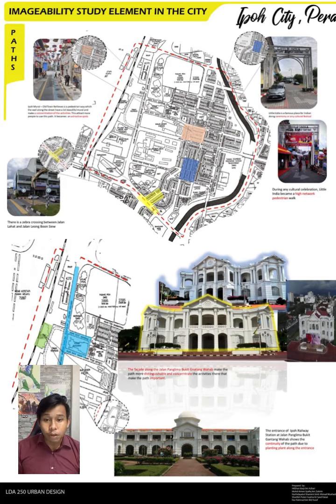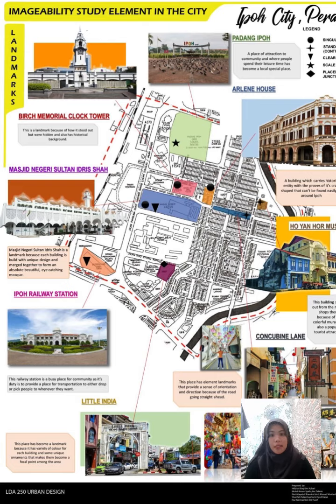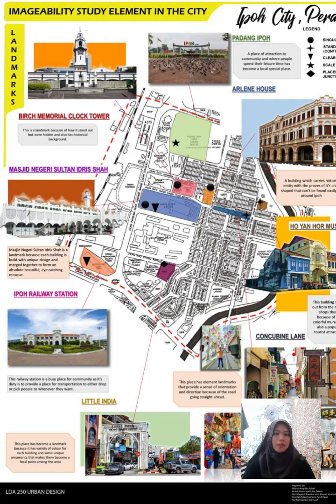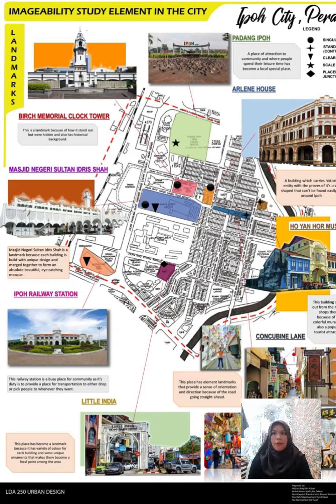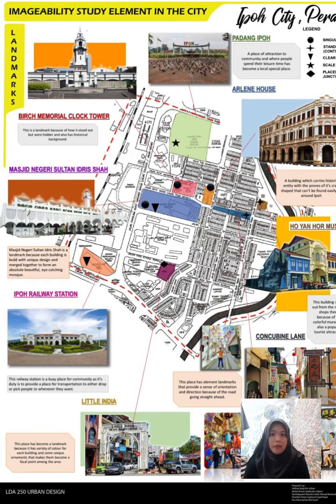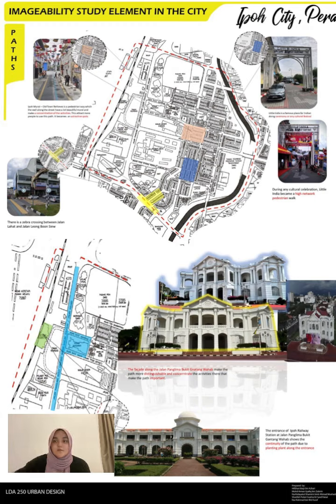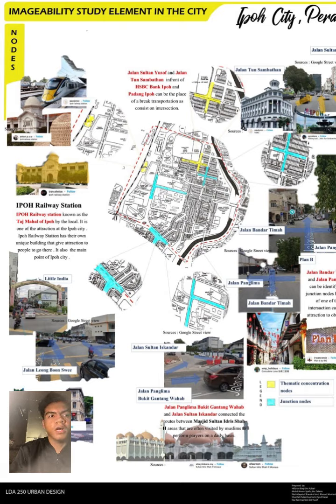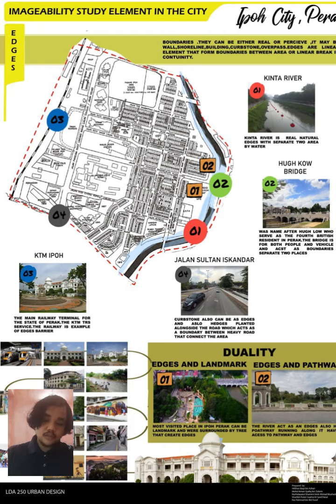GROUP 1 - IPOH CITY / Imageability Study element of city by Kevin Lynch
Group Members :
Hifzan Baqi Bin Azhari (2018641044)
Muhammad Aiman Syafiq Bin Zabirin (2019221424)
Nurhidayatul Syamimi Binti Ahmad Musyadad (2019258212)
Nur Rahmad Bin Md Yusof (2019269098)
Sharifah Puteri Sophia Binti Syed Faisal (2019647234)

Lectures :
LAr. Ruwaidah Binti Borhan